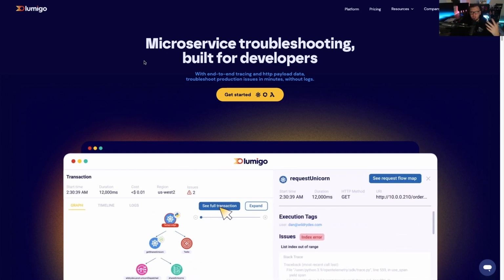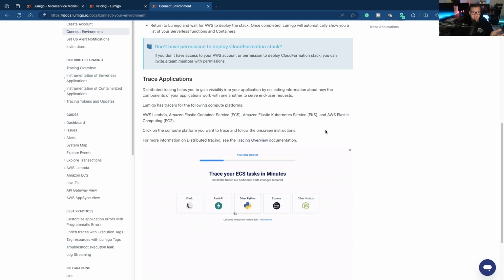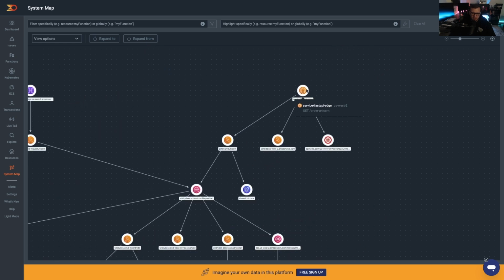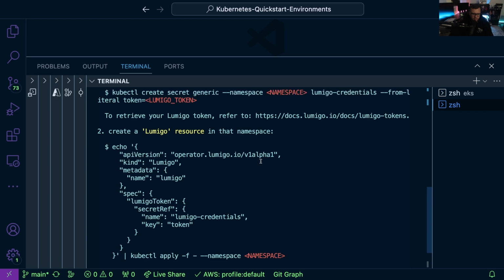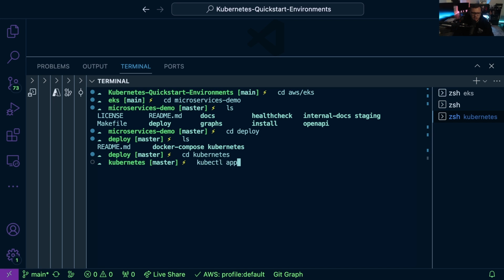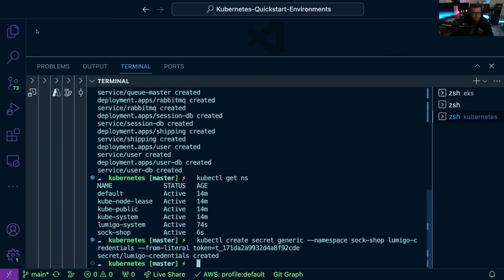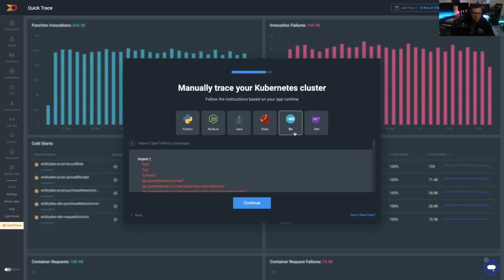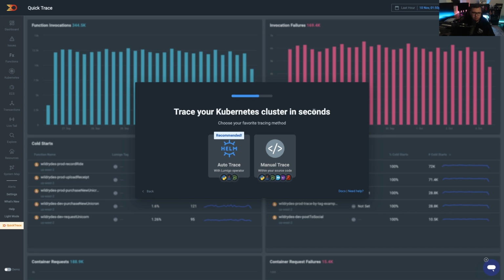Lumigo For Kubernetes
In this video, you'll learn about one method of Tracing for Kubernetes with Lumigo.